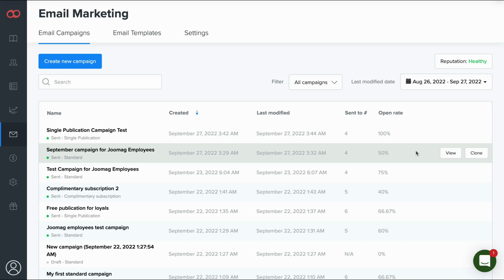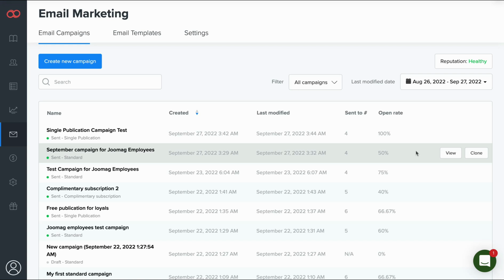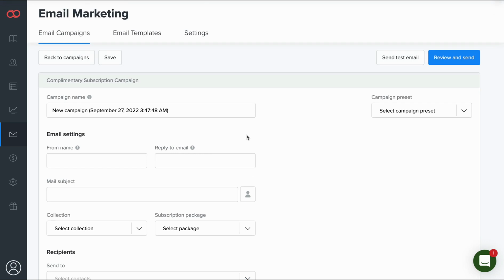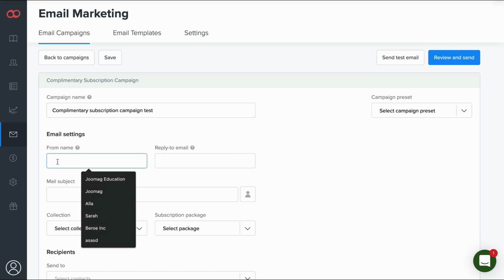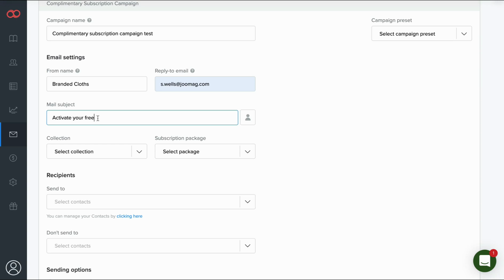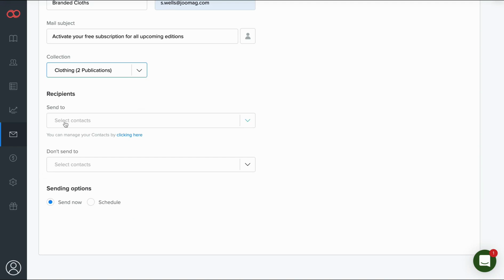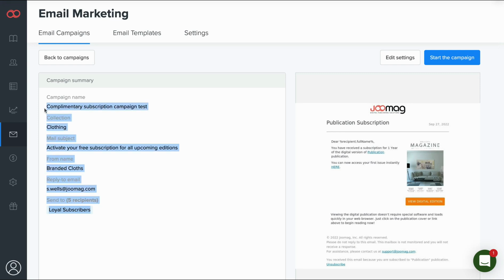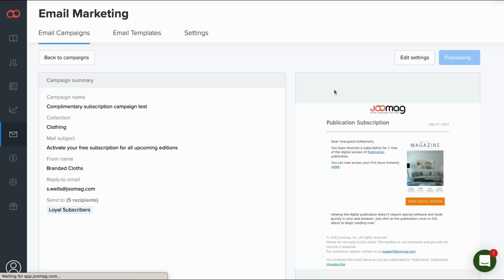Sending a Complimentary Subscription Campaign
Want to reward your devoted readers with free access to your latest paid publications? Learn how to seamlessly set up a complimentary subscription campaign on Joomag! With a simple click, your subscribers can activate their freebie and dive right into your content. Dive into this tutorial to learn how to configure, select the right audience, and send or schedule your campaign. Remember, a little gesture can go a long way in fostering loyalty and appreciation!